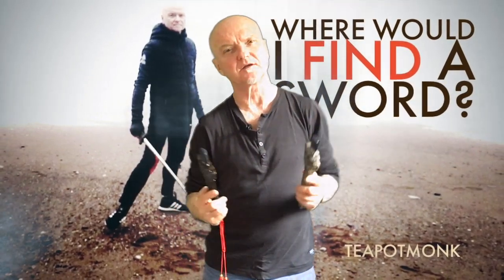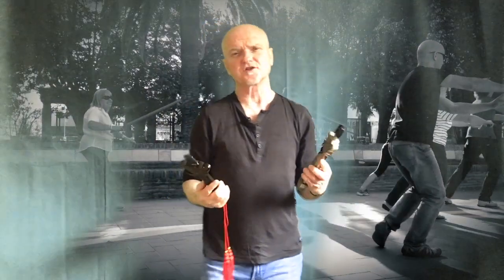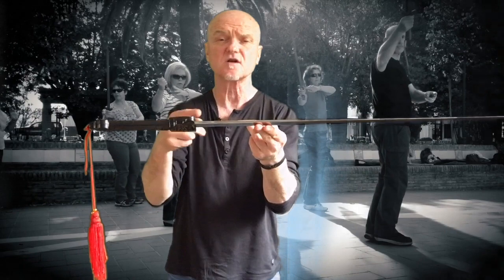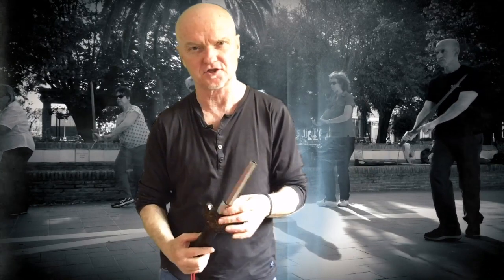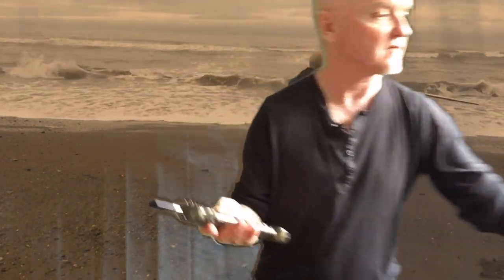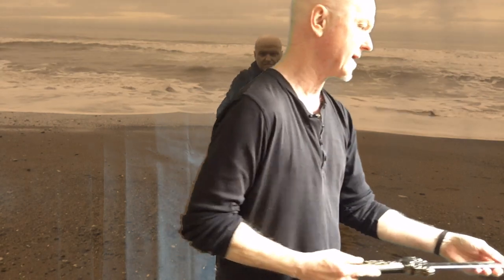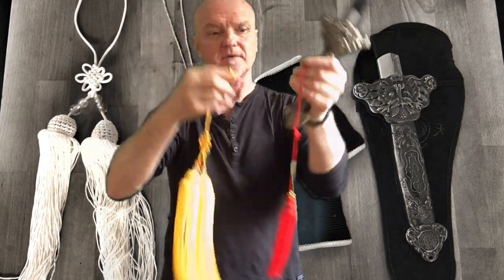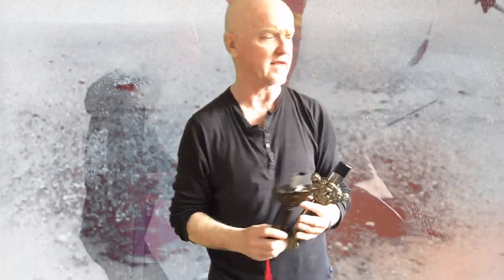Part 1 Martial Arts Tai Chi Sword Review - How Safe and Retractable are these training swords?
The mOnk REVIEWS Two Tai Chi (Retractable) Swords as part of his Online Beginners Tai Chi Sword Course -

check out this comparison of practice swords  - looking at weight, balance, retractability, safety and accessories. Find out why you might want to learn this fantastic Sword Form. Can't find a class in your area? Can't commit to same evening, same day every week? Need more flexibility and tranquility to learn this beautiful art? Start today -  Join us in this unique beginners, intriguing home study course on the straight Tai Chi Sword.

Links to the 2 swords mentioned in the video plus the new sword review of Physcool sword: The cheaper is currently unavailable at the time of writing this. Watch the video to speculate on reasons why...

1: More expensive (about 20 pounds or less - decent purchase)

2: Cheaper at 10 pounds approx (Not recommended so not giving link)

3: Physcool New Retractable Sword (see next video for full review)
And final part of the series in which conclusions are drawn

PLUS!
An introduction to Tai Chi Sword here - Articles, Inspiring Images, Video links, Interviews, and Sword Posters:

I hope this video and the others in this series have been of use,  if you'd like to say thanks - just nip over to Buy me a Coffee (mines a flat-white, cheers).